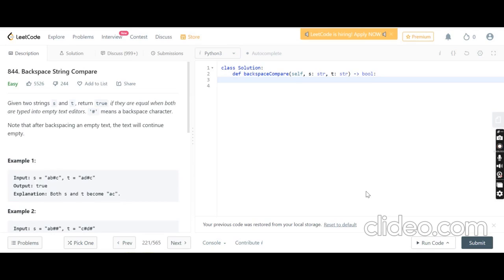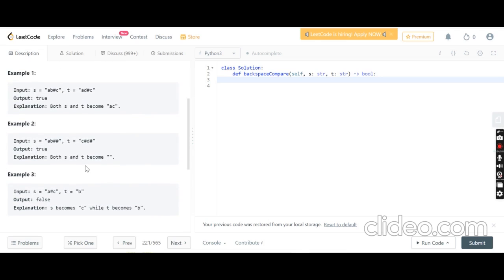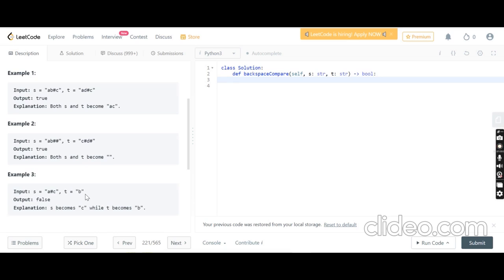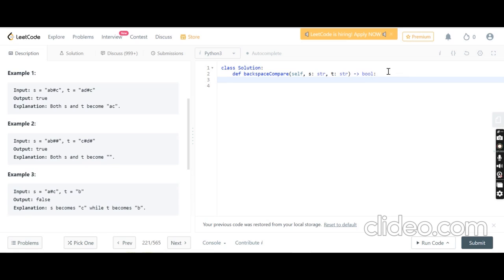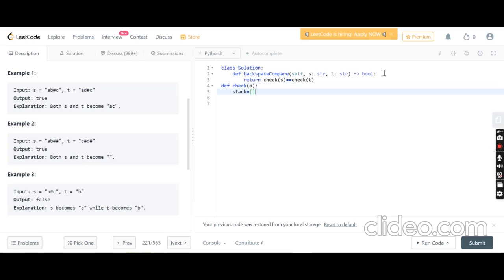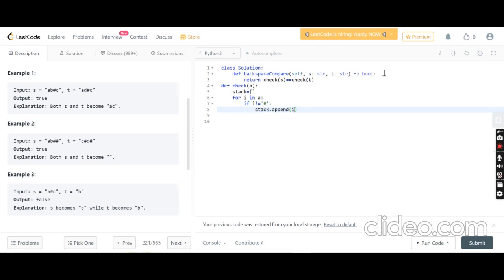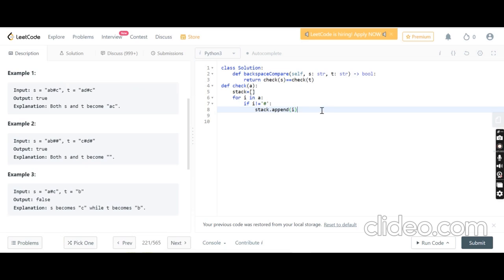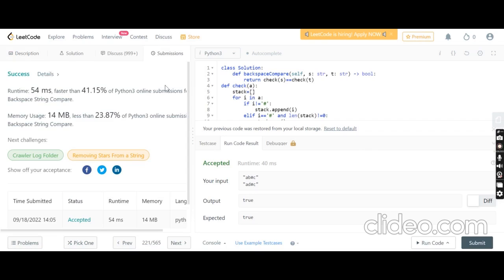FAANG coding questions series- Backspace String Compare LeetCode Question-844